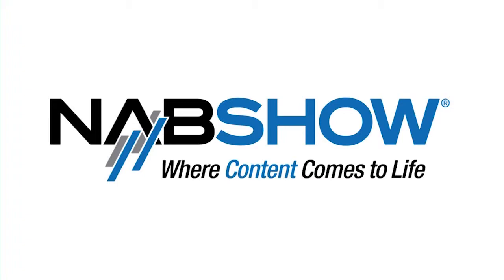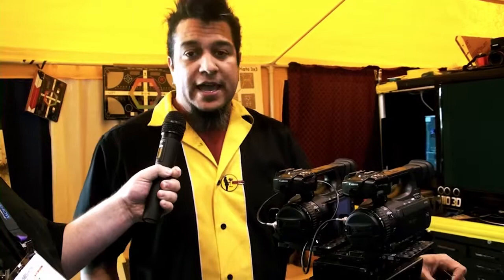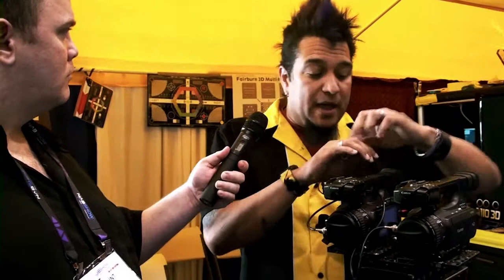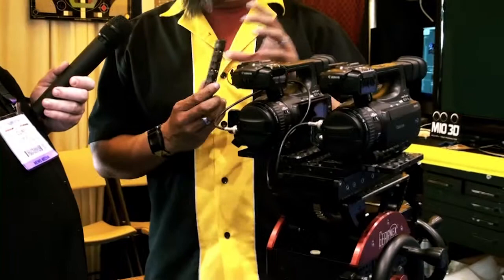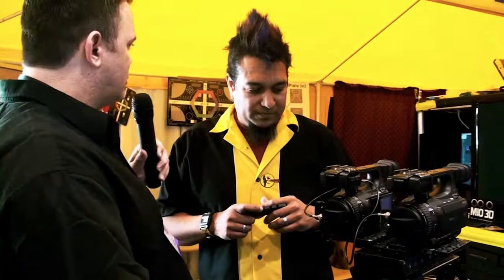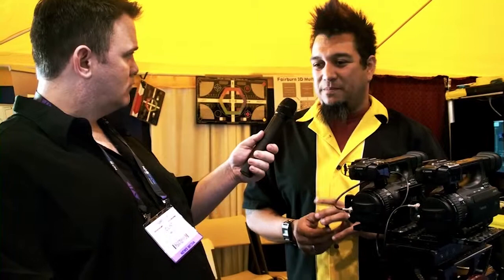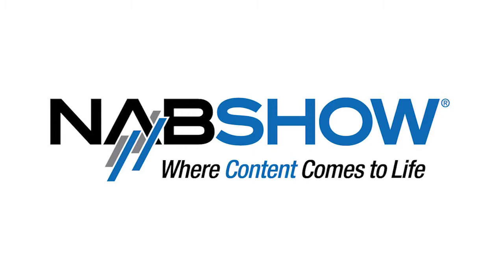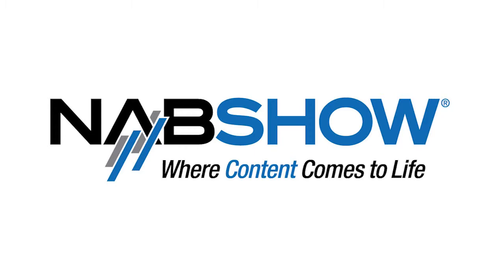NAB 2011: Mio 3D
Mio 3D is company founded by illustrious Director of Photography Sean Fairburn. He created a innovative new way of shooting 3D imagery, one that utilizes three different cameras instead of just two cameras.

Here Hector Marquez of Mio3D talks a little about their technology and the future of the company.

Get the whole story on our

 "In-Camera Effects with Schneider Optics - NAB 2018"